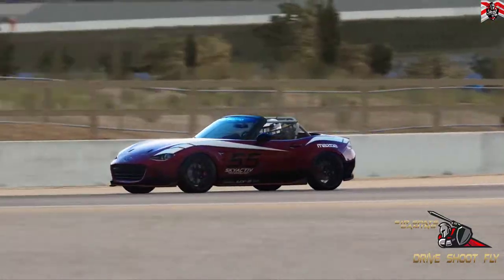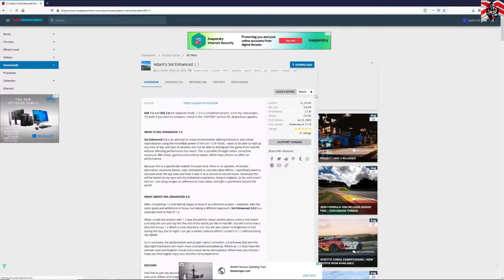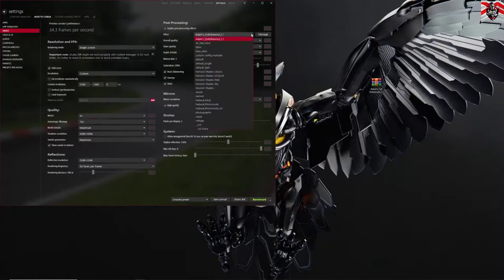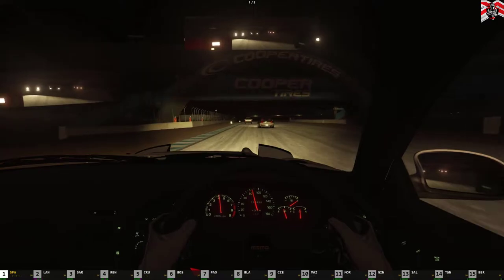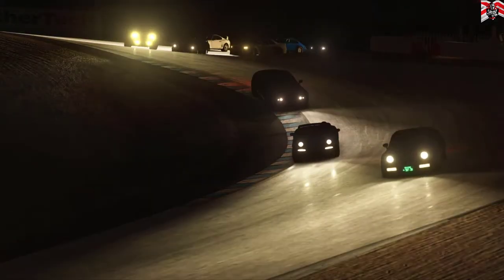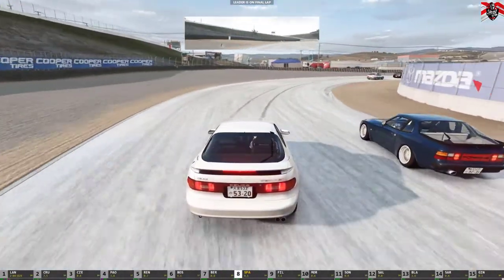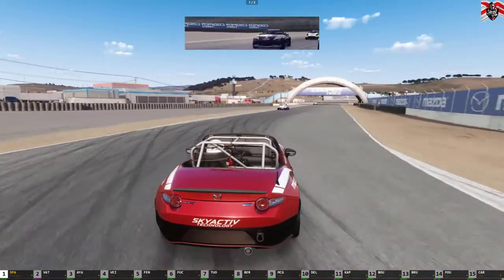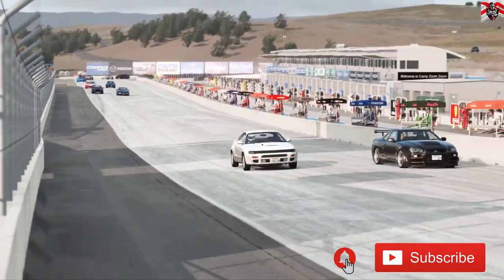Assetto Corsa Graphic Mods - Realistic Graphics Post Processing Filter Tutorial!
Download and install tutorial to make Assetto Corsa look realistic! with stunning gameplay of the mods in action!

My Assetto Corsa Videos include classic cars on all the best racing circuits. More career mode coming soon. Suggestions always welcomed!

PC Specs -

CPU: AMD Ryzen 5 2600x
Motherboard: Microstar - x470 gaming plus
Graphics Card: Asus ROG GTX1080TI 11GB
Memory: 16 GB DDR4 Corsair
SSD Hard Drive: Samsung 120GB
Monitor: PHILIPS PHL 328E9F - Widescreen Curved